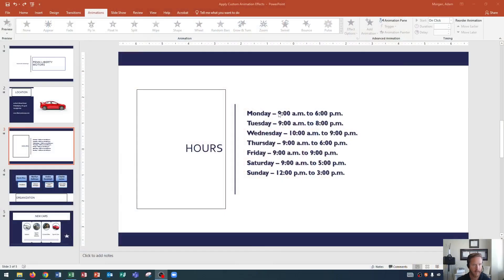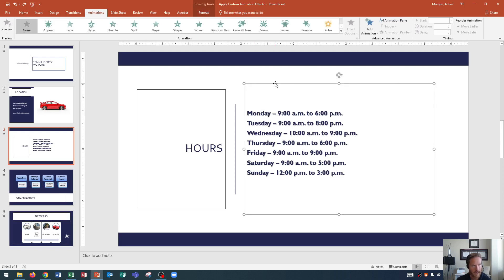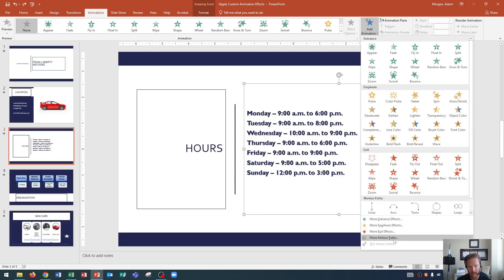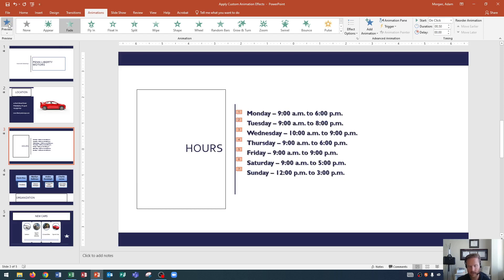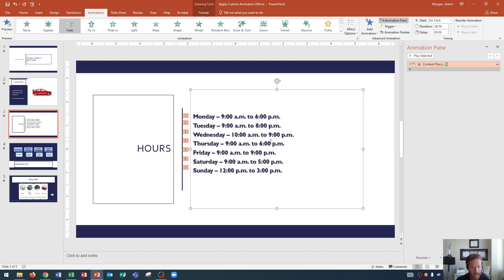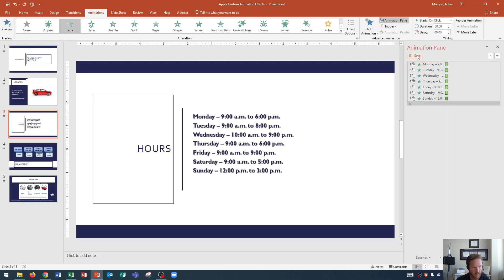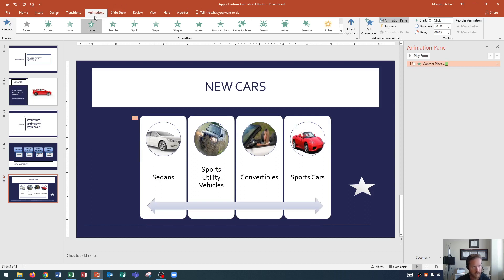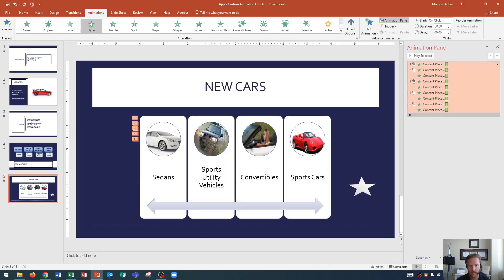PowerPoint 2019 - Apply Custom Animation Effects - Microsoft Office 365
This Microsoft PowerPoint 2019 tutorial shows you how to add animations. Animations are like transitions, but they are entirely on one slide. They are used to transition from one piece of content to another, rather than from one slide to another. This video goes over entrance effects, exit effects, motion paths, and emphasis effects. I hope you enjoy!

Here is a full list of tutorial videos available on my channel:

Windows 10:
Perform Basic Mouse Operations
Create Folders

Outlook 2016
Basic Tutorial